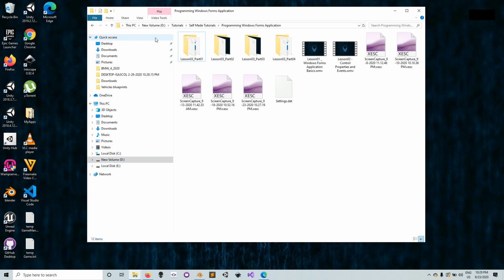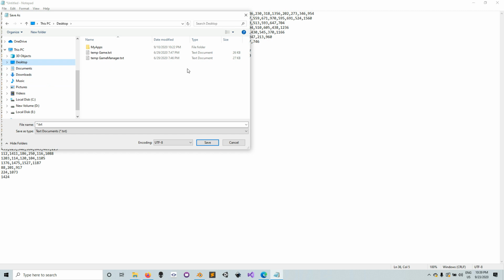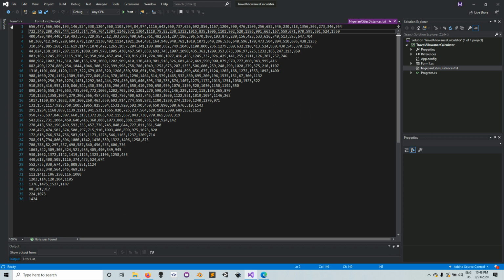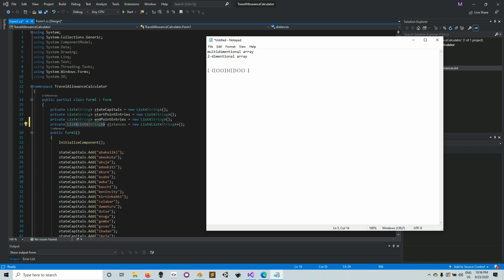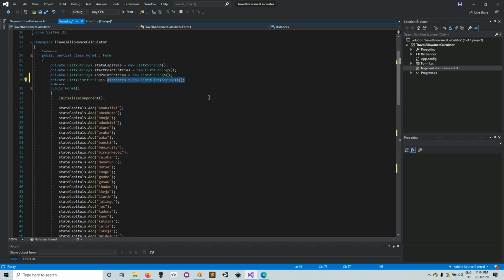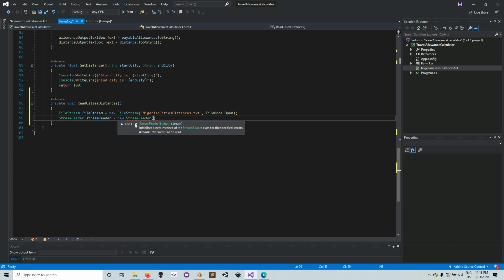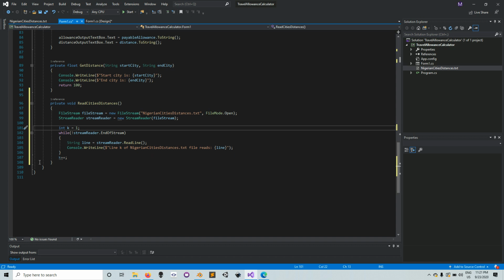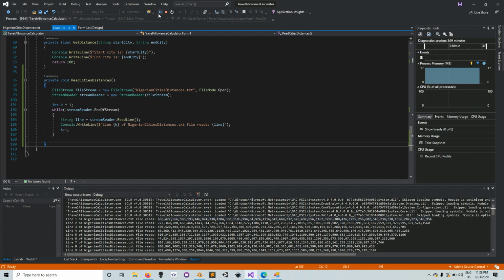Programming a Travel Allowance Calculator Part 5 Reading the Distances from an External File